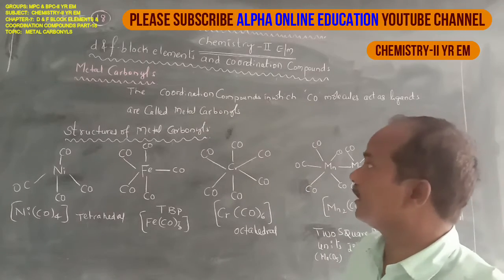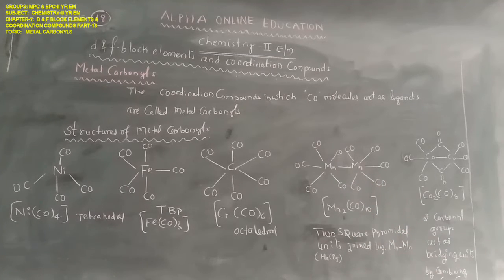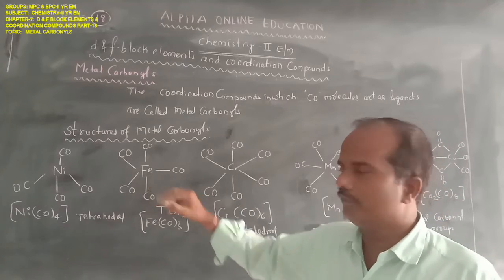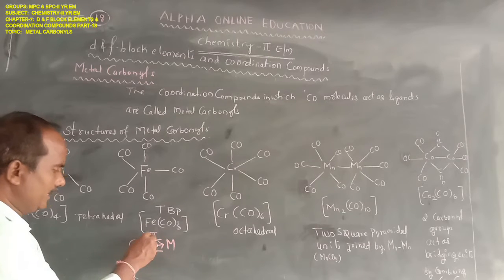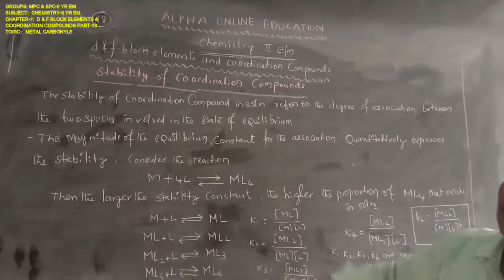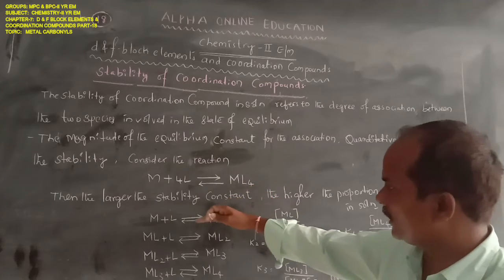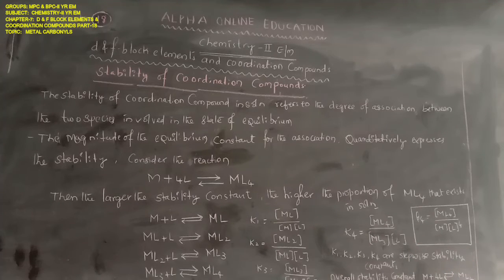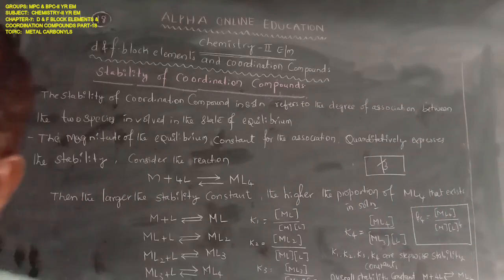INTER-II YR: CHEMISTRY-II YR EM: TOPIC: METAL CARBONYLS PART-18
INTER-II YR:  CHEMISTRY-II YR EM:
CHAPTER-7:  D & F BLOCK ELEMENTS AND COORDINATION COMPOUNDS
TOPIC:  METAL CARBONYLS PART-18
C2EASAMCB18